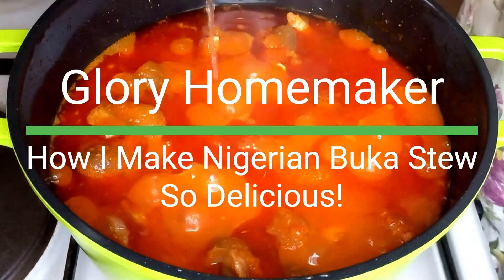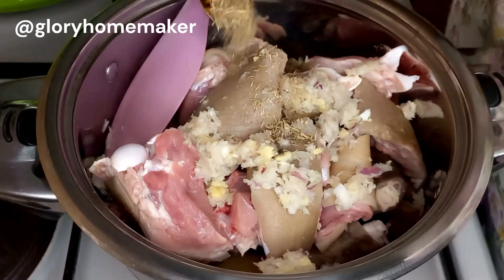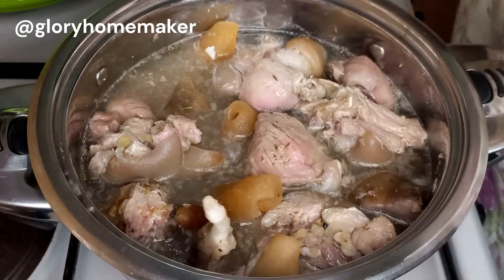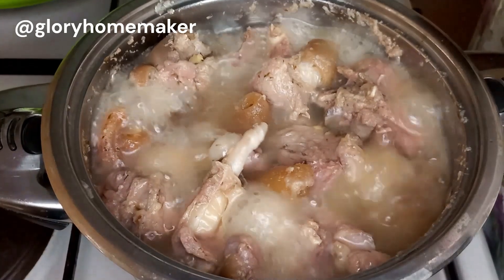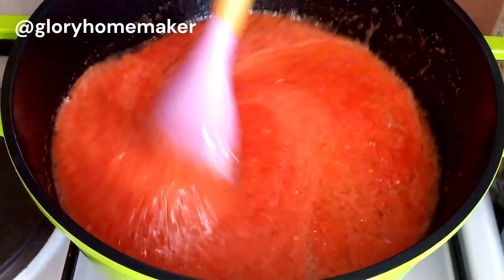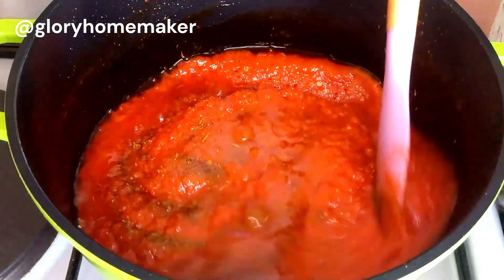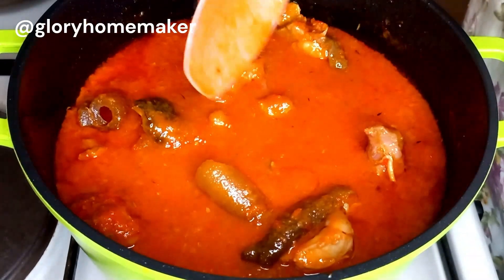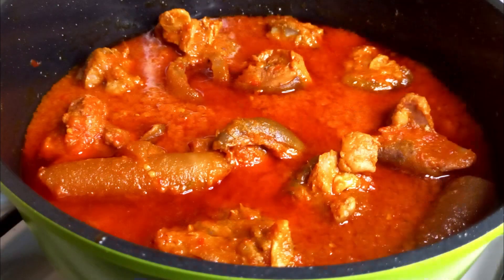This Method Of Making Delicious Nigerian Buka Stew Is Irresistible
Hello beautiful people, how are you doing today? In today's recipe we will be making Nigerian Buka Stew that will make you lick your fingers. It's easy to make and ready in no time and you will definitely enjoy it.
I hope you learn a thing or more from this video. Thank you so much!